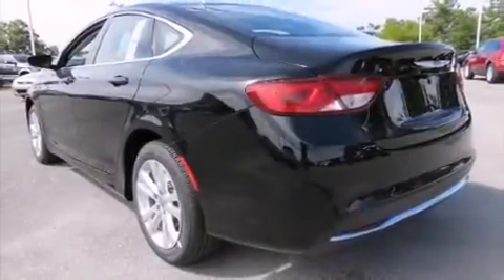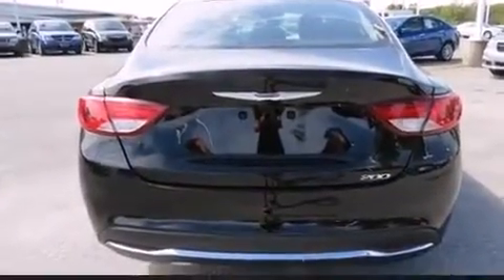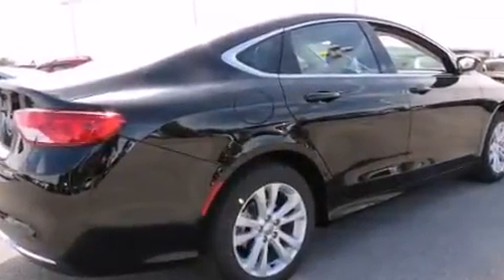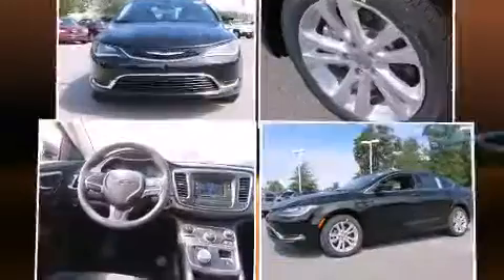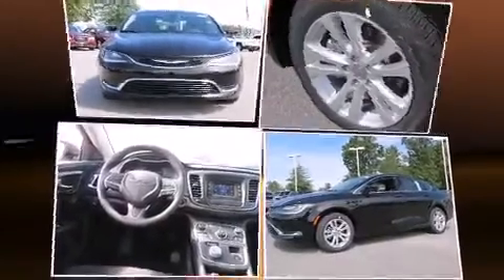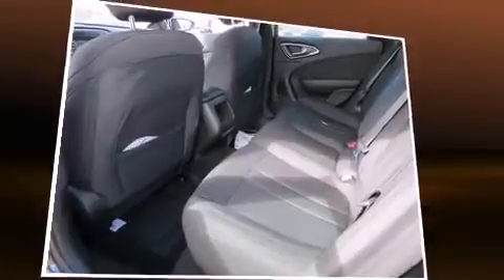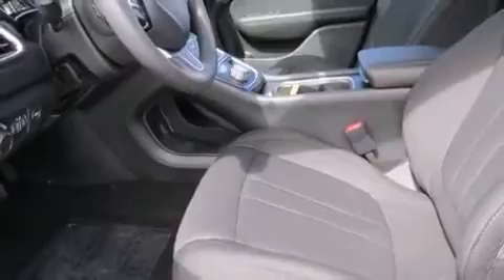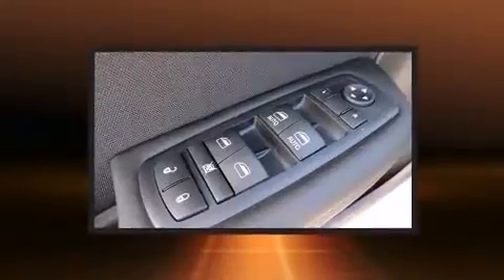2016 Chrysler 200 Limited in Crossville, TN 38555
The 2016 Chrysler 200. This 4 door, 5 passenger sedan offers the features and options for which you've been searching. It features an automatic transmission, front-wheel drive, and a 2.4 liter 4 cylinder engine. Chrysler prioritized fit and finish as evidenced by: delay-off headlights, speed sensitive wipers, a trip computer, air conditioning, power door mirrors, an overhead console, and power windows. Chrysler ensures the safety and security of its passengers with equipment such as: dual front impact airbags with occupant sensing airbag, head curtain airbags, traction control, brake assist, anti-whiplash front head restraints, a panic alarm, and 4 wheel disc brakes with ABS. Electronic stability control ensures solid grip atop the road surface, no matter how challenging the driving conditions. You will have a pleasant shopping experience that is fun, informative, and never high pressured. Stop by our dealership or give us a call for more information.